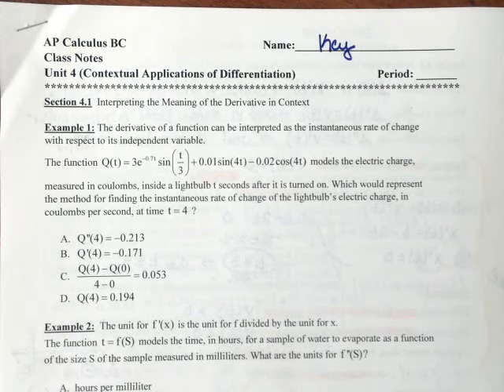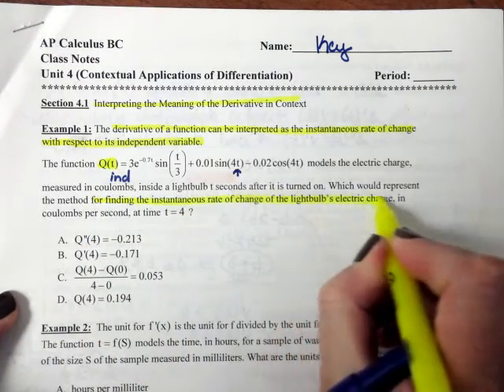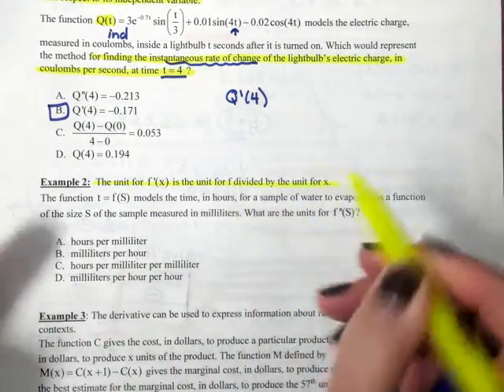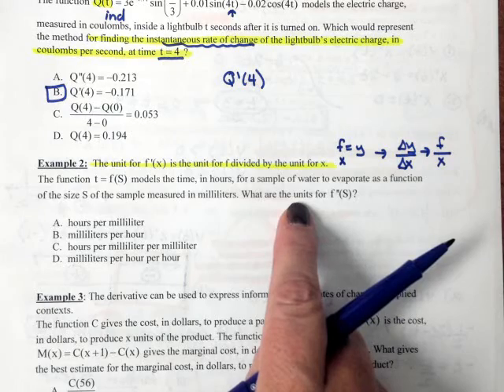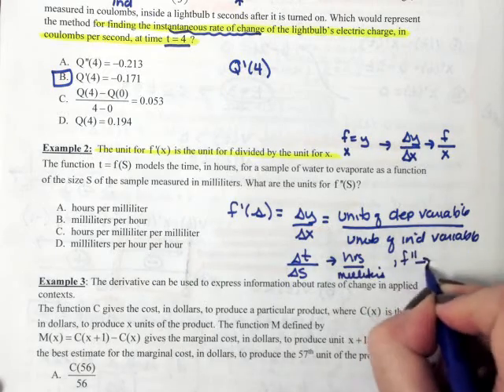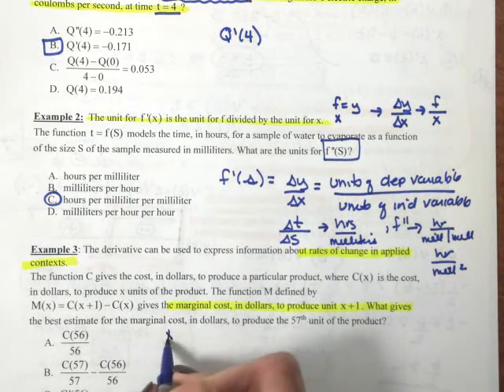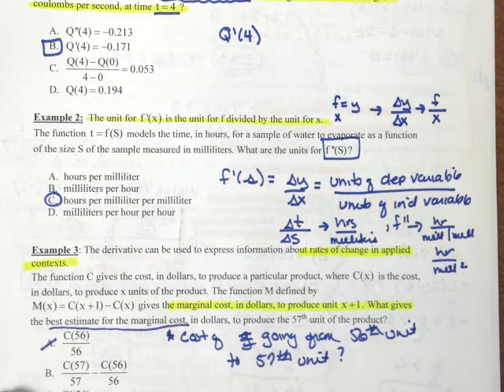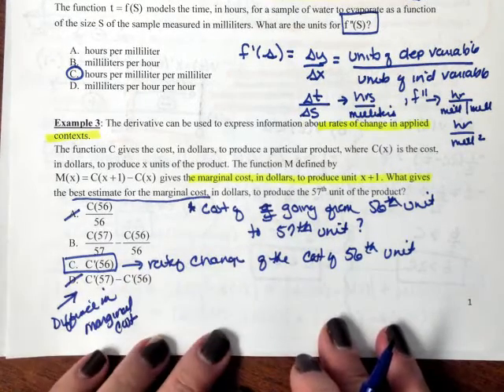4.1 BC Class notes